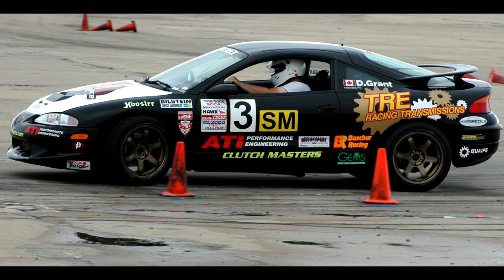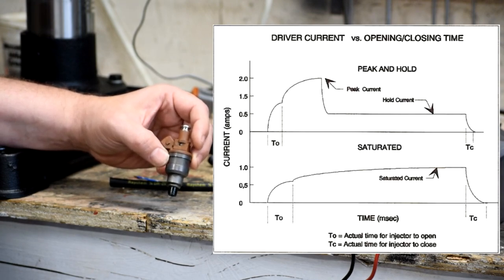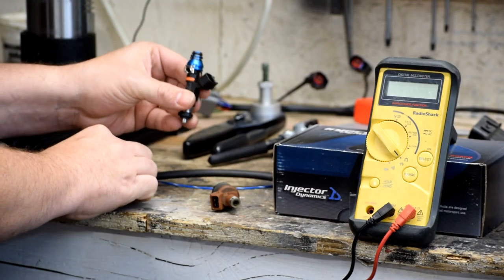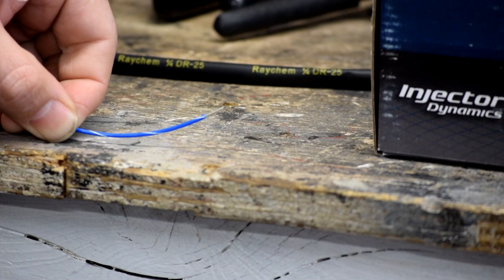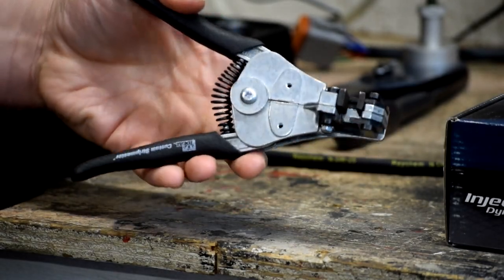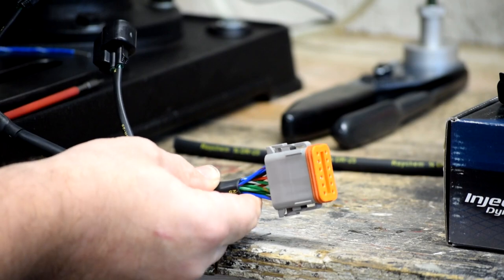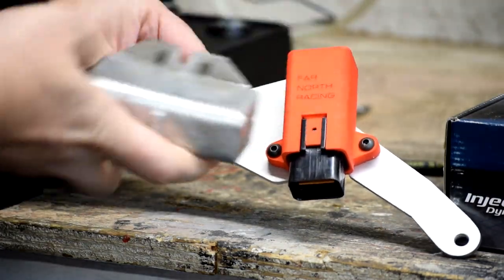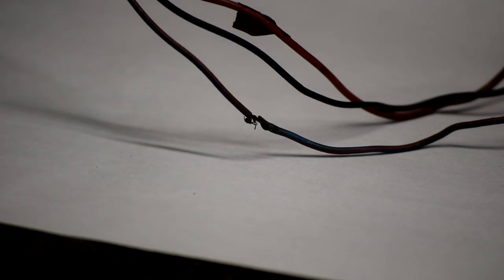FNR Stealth Project Ep1 - Wiring Injector Dynamics High Impedence Injectors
We are going to swap out our old, tired, and too small OEM injectors for modern 725cc/min Injector Dynamics injectors - but that means converting a wiring harness and eliminating a ballast resistor.

In this episode, we re-wire the injector wiring harness to F1 specifications and show the tools needed to do it. Includes 3D printing our own resistor pack replacement!